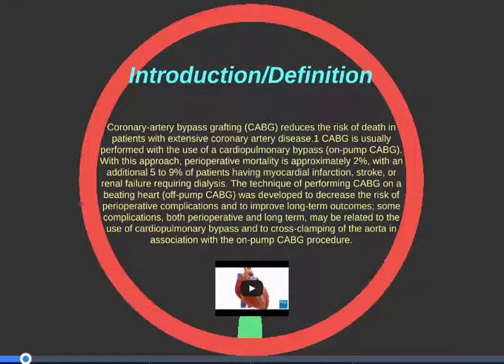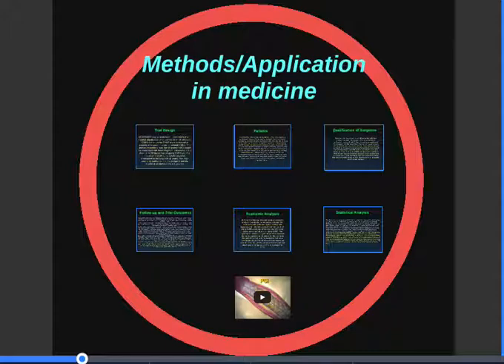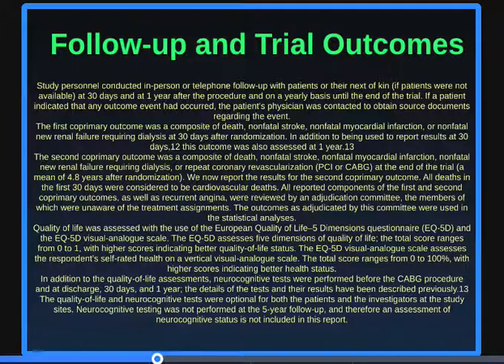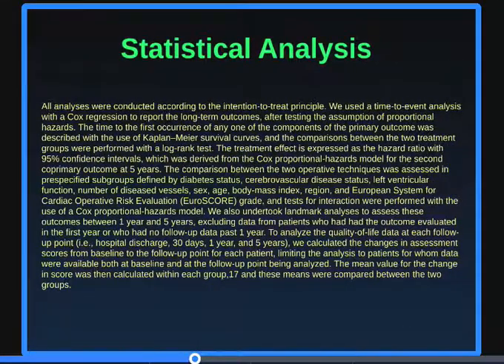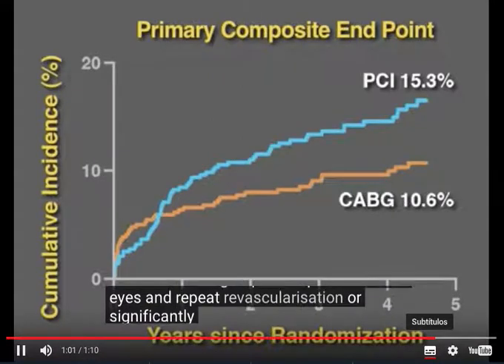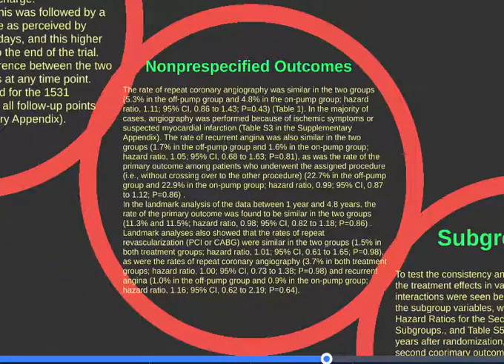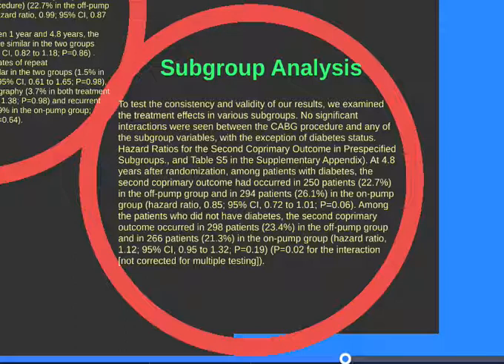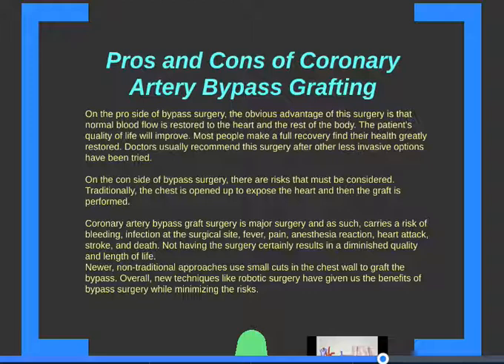Coronary Bypass Grafting